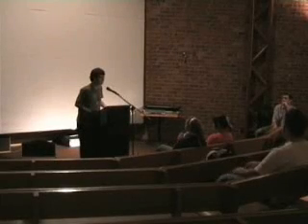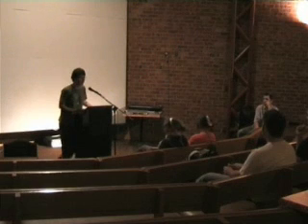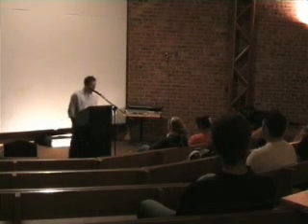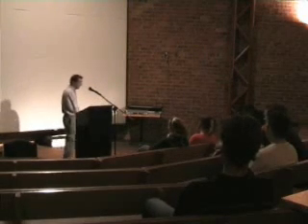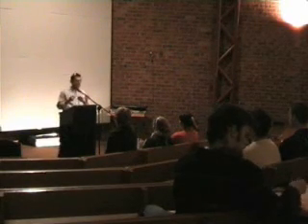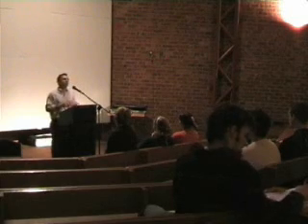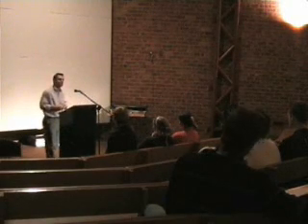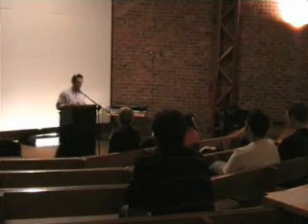Market Economics - Raul Barreto pt 1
Pt 1 of Lecture By Raul Barreto on Basic Market Economics. Part of The University of Adelaide SIFE fin lit seminar series.